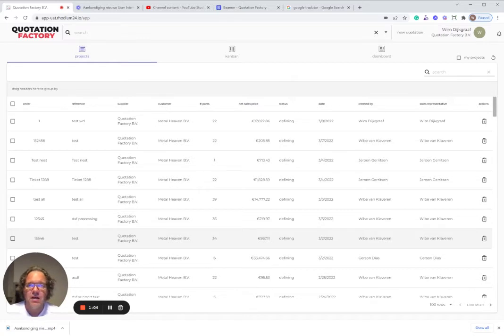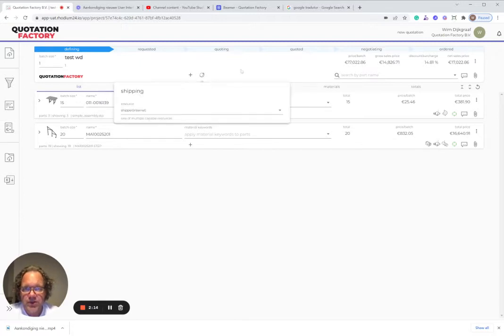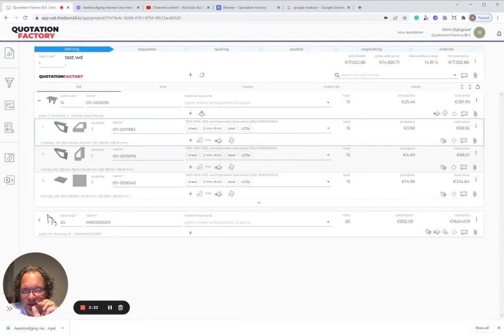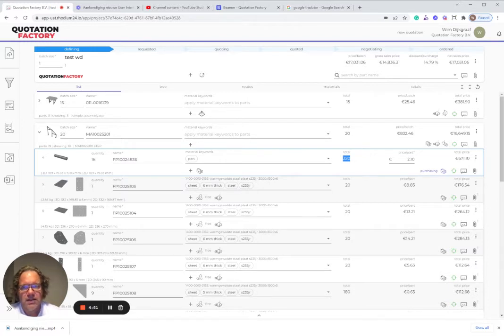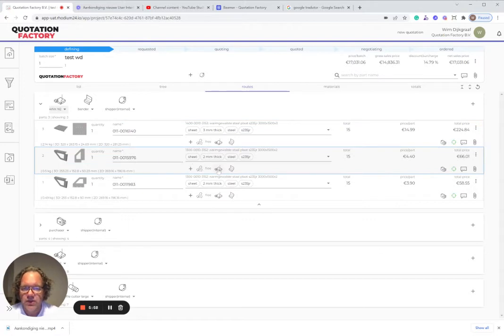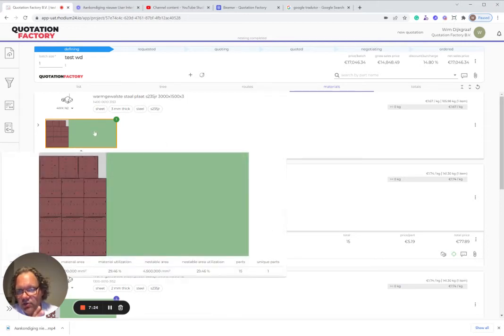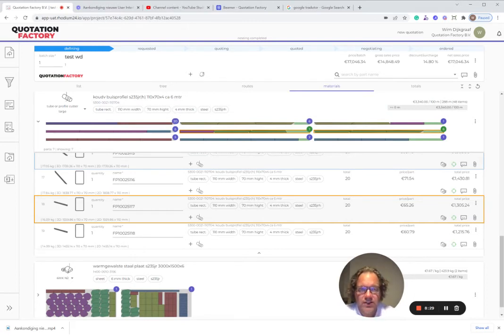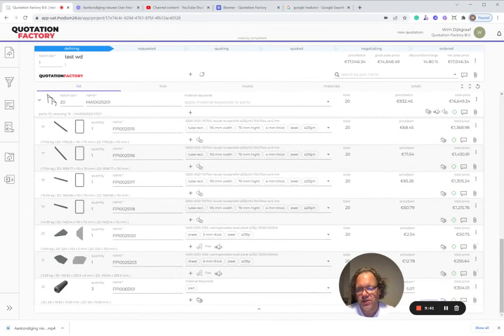Quotation Factory anounces new User Interface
Based on feedback from current users, a user interface upgrade has been worked on. Some users bought large A3 monitors to be able to view enough article lines in portrait mode. Due to the current adjustment, this is no longer necessary. Together with a UX designer and 4 customers, the following upgrades were made:

More rules on screen
Performance update (with many rules the system became slow)
In addition, great strides have been made in the field of routing. This provides insight into which production steps a production goes through and which machines are used.